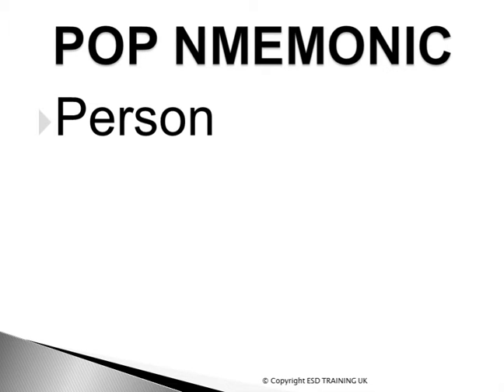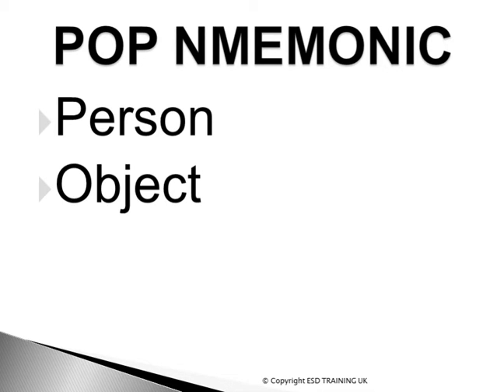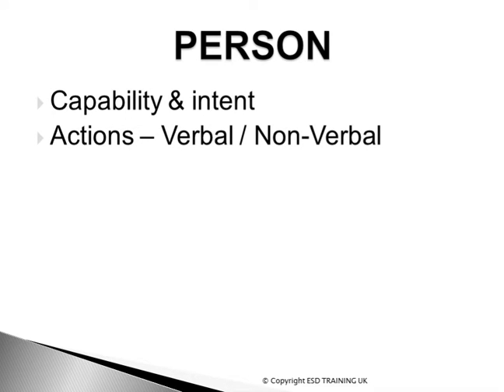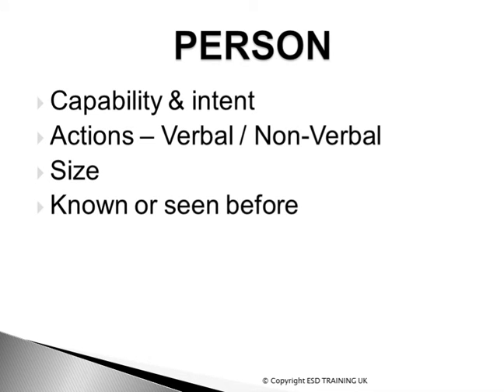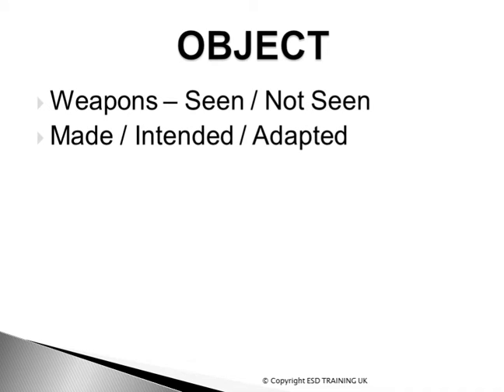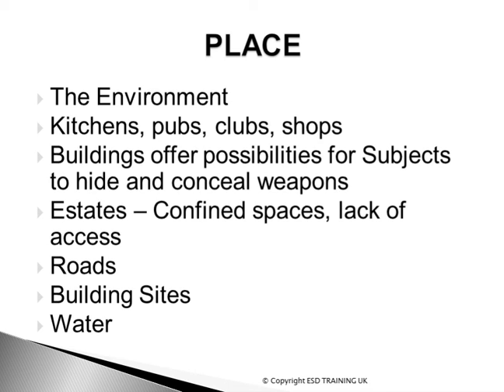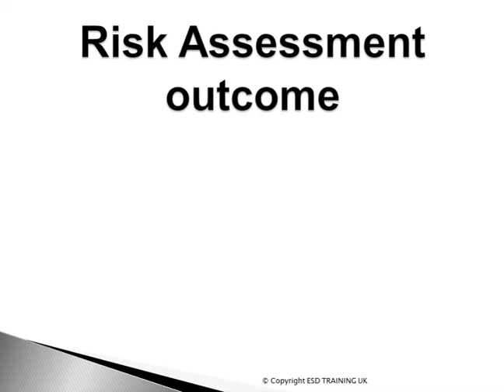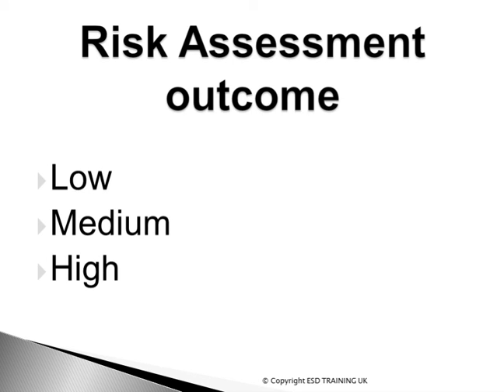5 Minute Breakdown - Essex Self Defence - Dynamic Risk Assessment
What to consider when carrying out a dynamic risk assessment